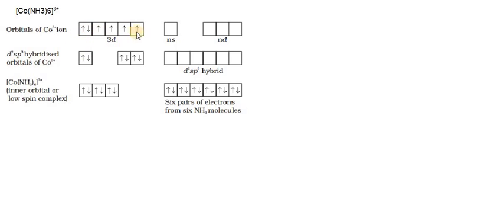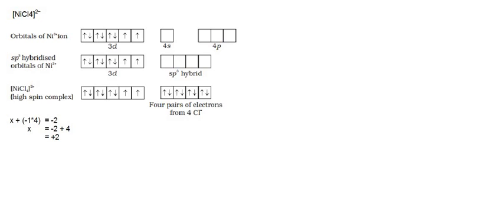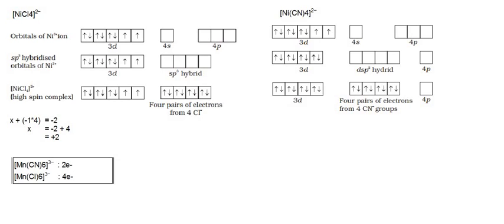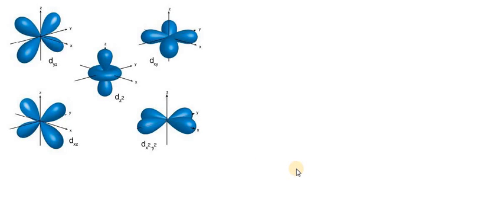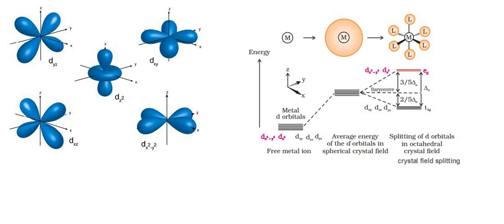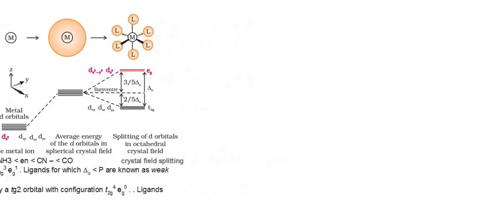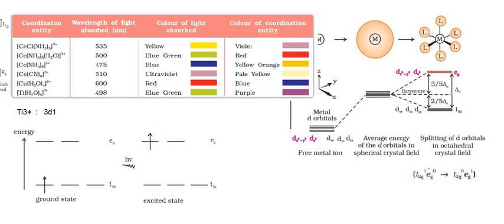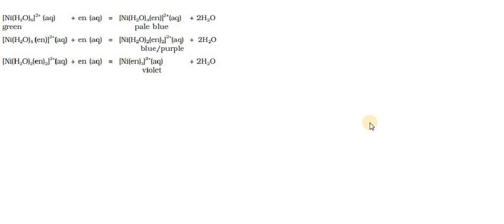Coordination compounds 2021_19_01_part_1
The Valence_Bond_theory & Crystal_Field_Theory of cooridnation compounds.